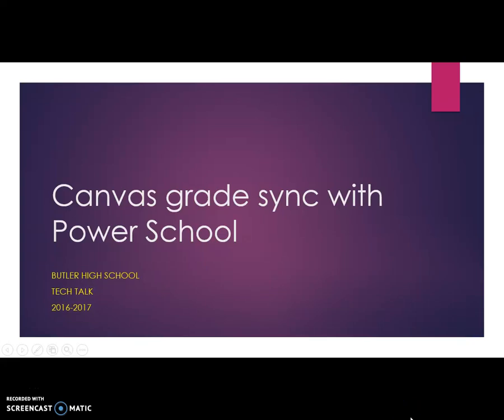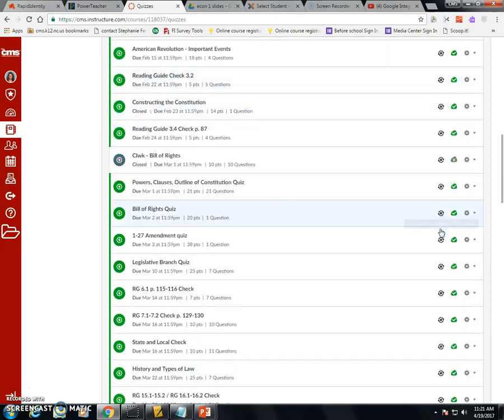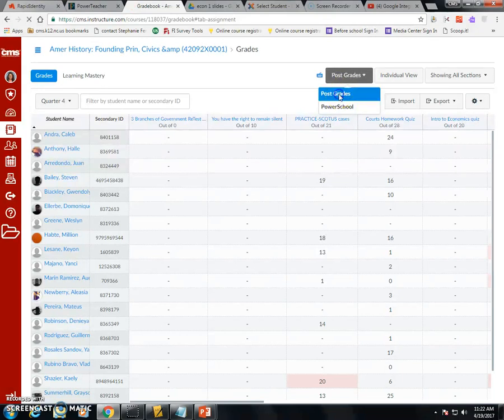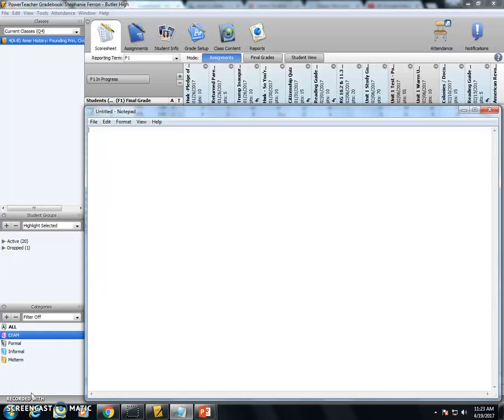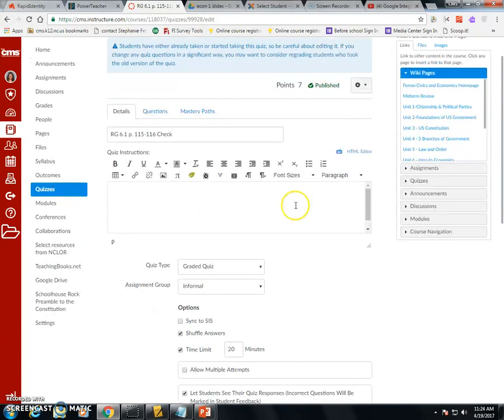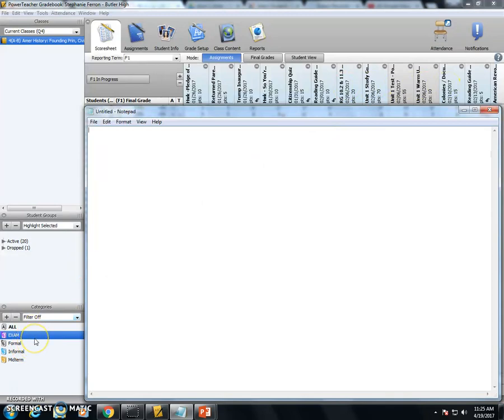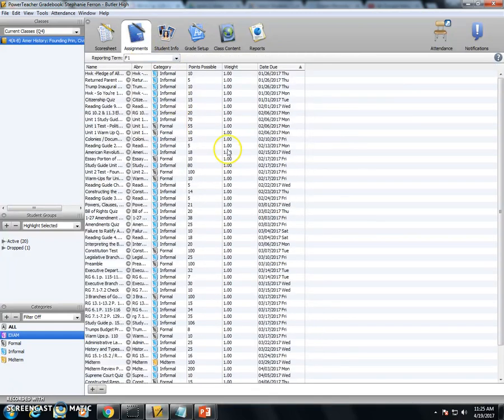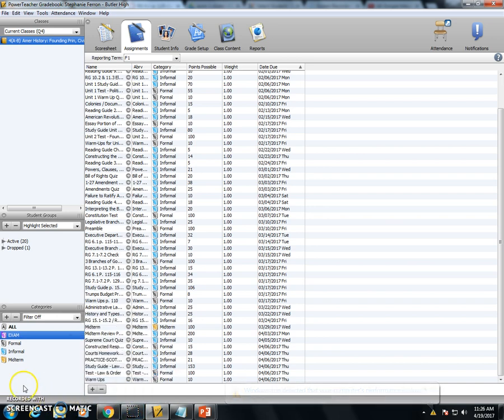Canvas Gradebook Sync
A quick overview of grade passback with Canvas and PowerSchool.